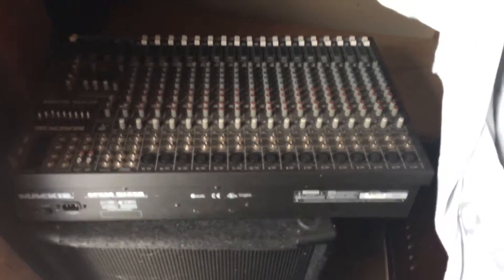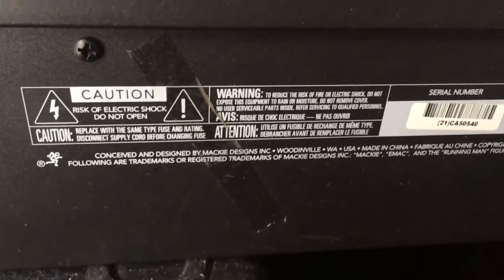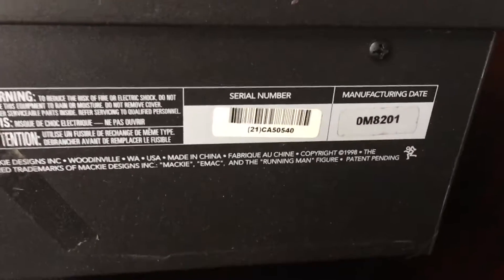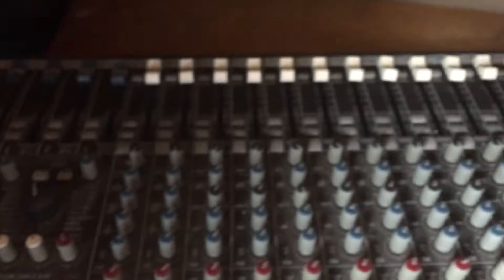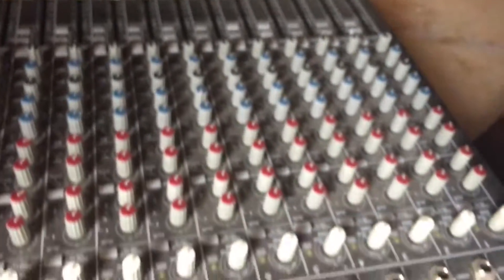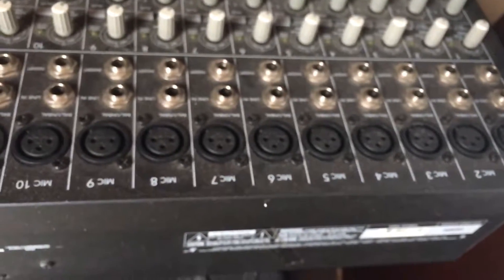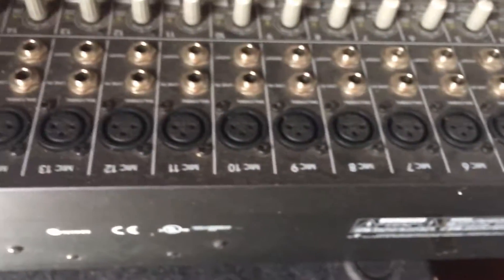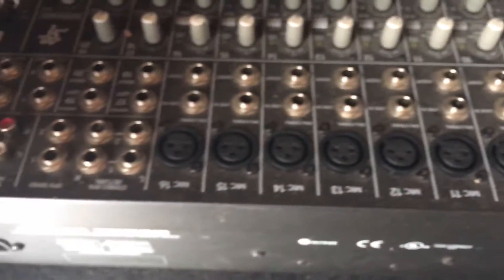Vintage soundboard from the 90s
It still works